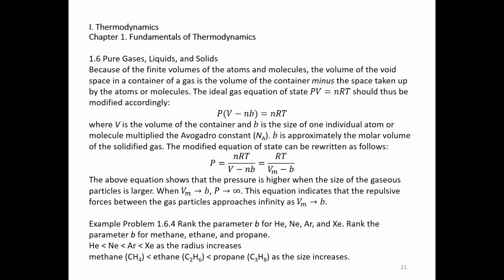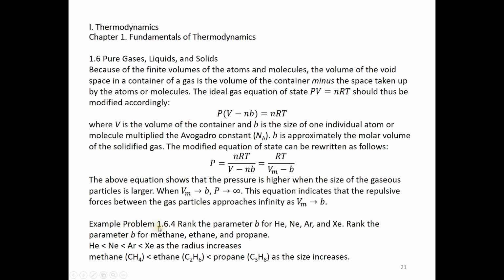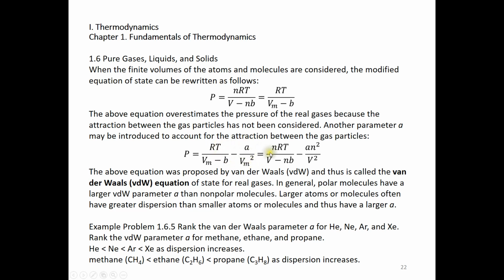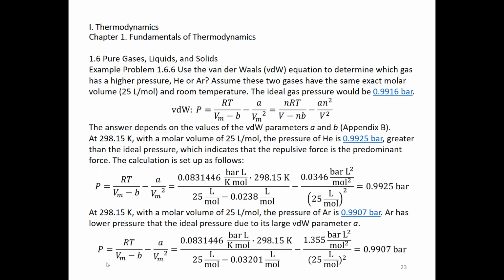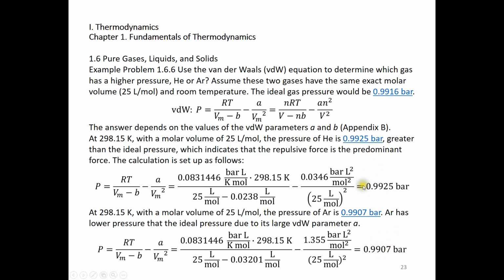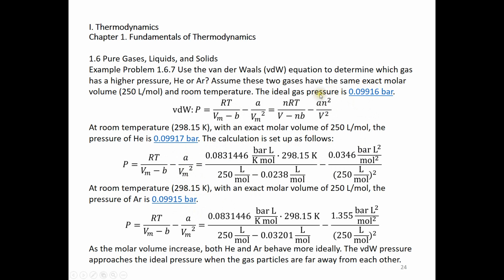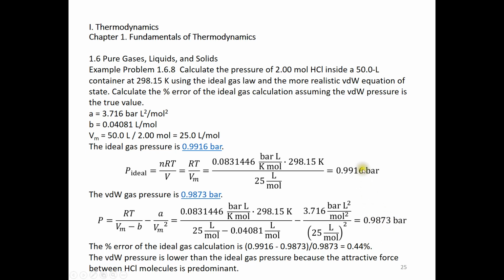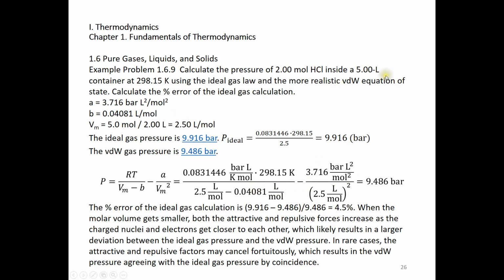1 6 Pure Gases Liquids and Solids 2 The van der Waals Equation